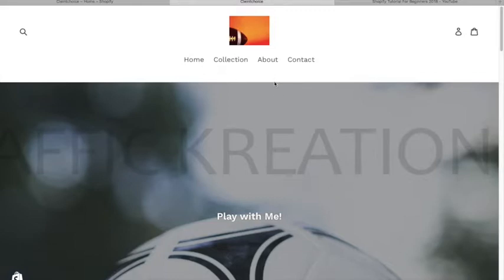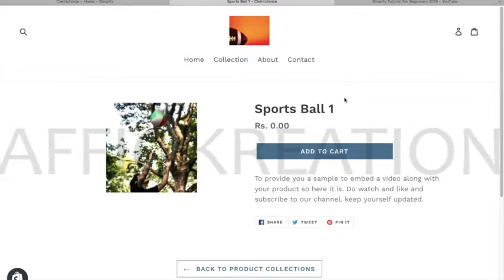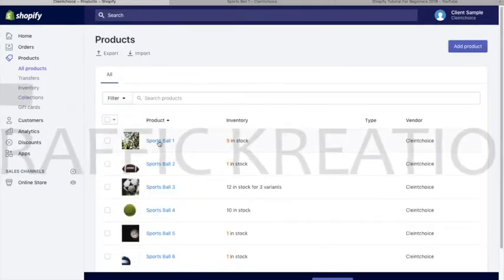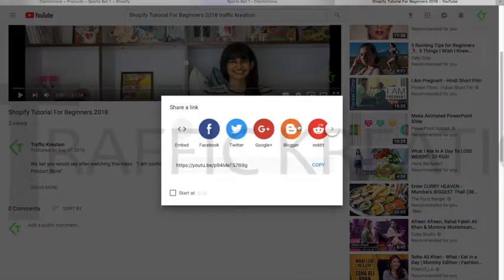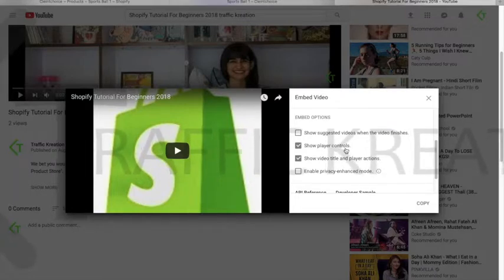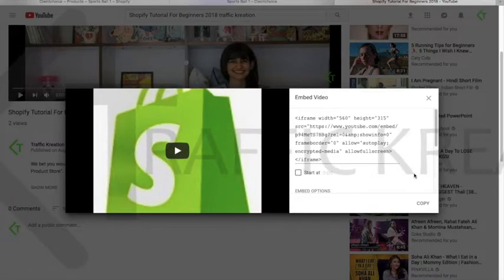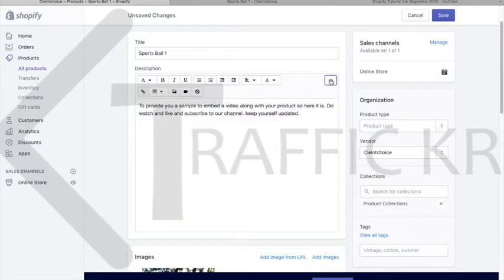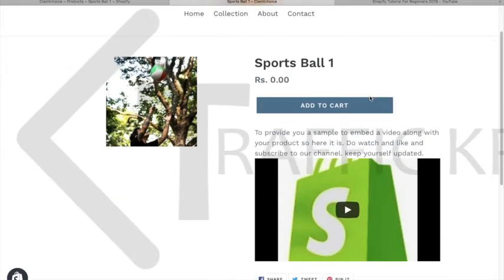How to "Embed Video" on your Shopify Product Page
If you want quick and easy ways to learn Shopify, which is not only beginners friendly to learn but sufficient to make yourself an online Shopify Store, then

All Credits to Shopify.com for giving us such a wonderful platform, to make our online marketing easy and handy.

All Credits to Youtube.com for providing us with video services.